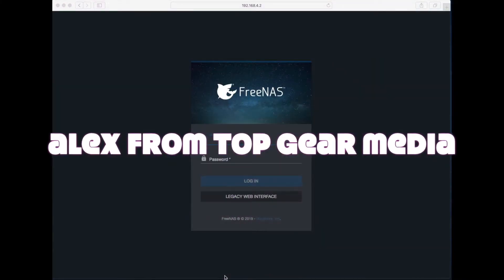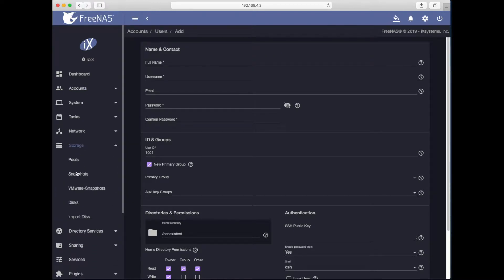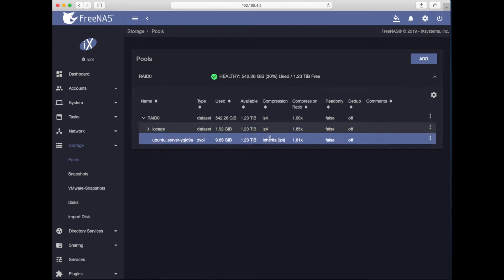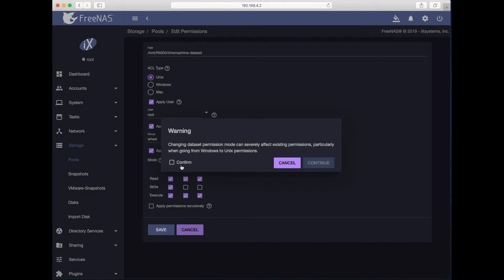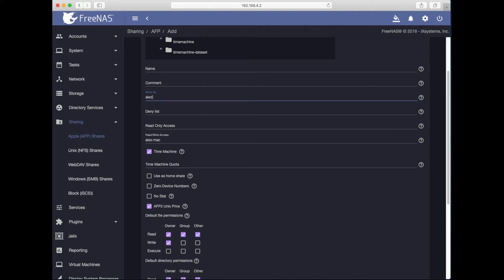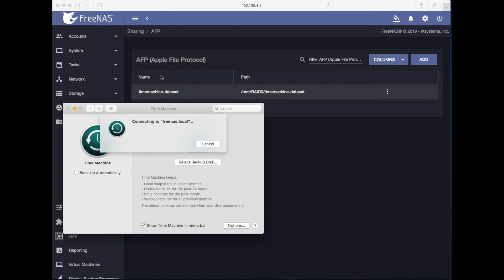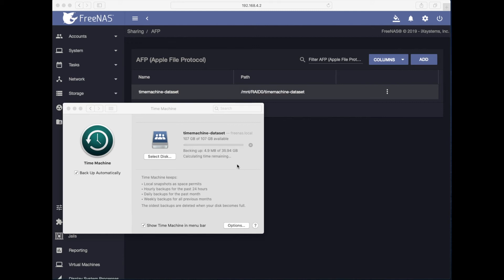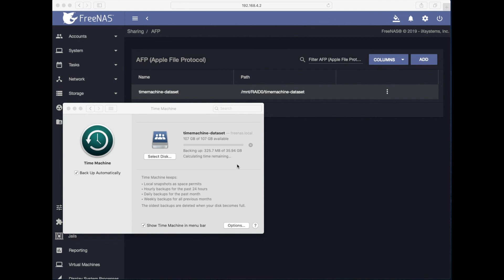Need Time Machine backup solution for your Mac? FreeNAS is here to help!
I made this video for those looking to setup a backup system of Time Machine for their Mac with help of FreeNAS.